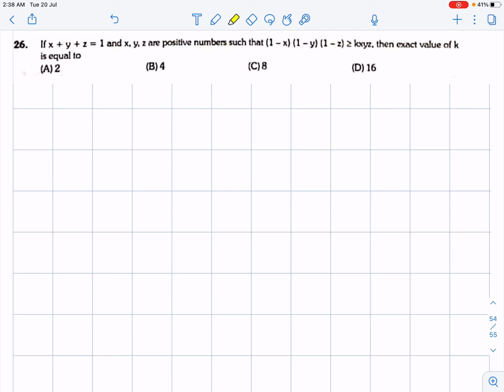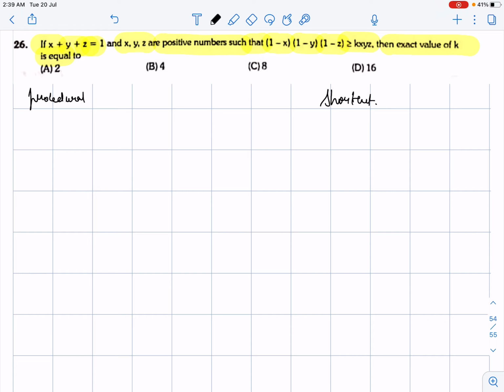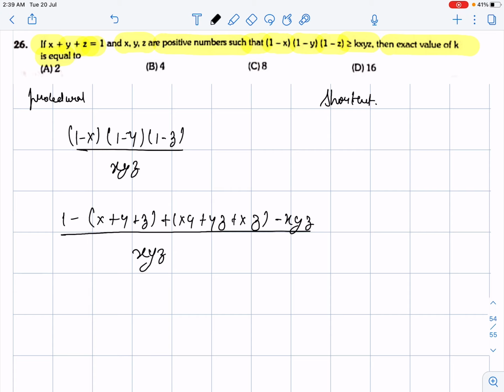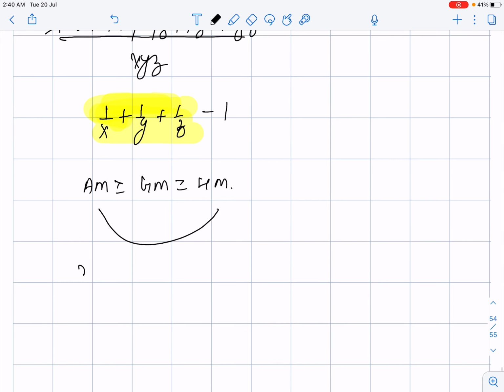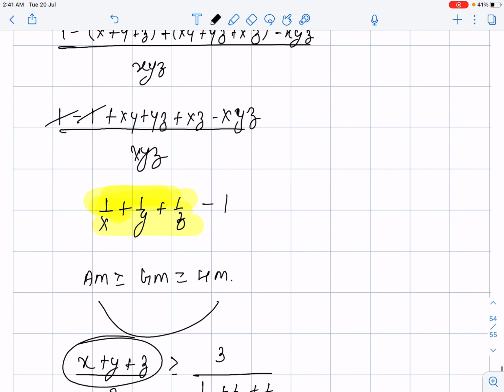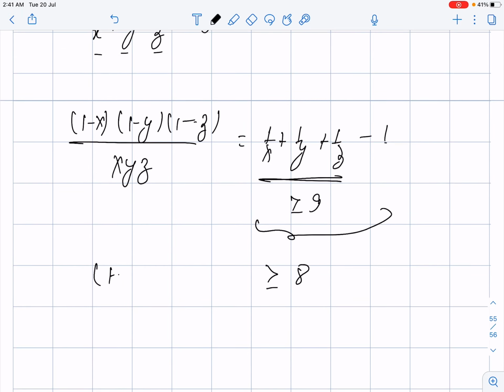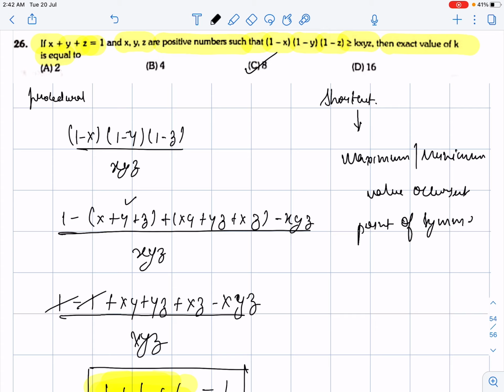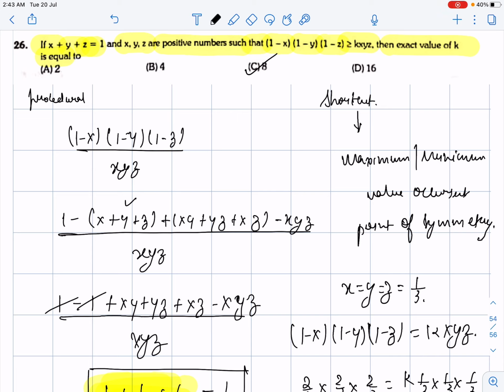IIT JEE Maths : Sequence & series Question 26